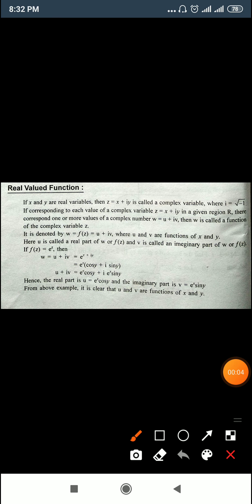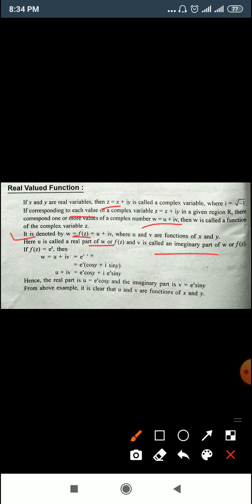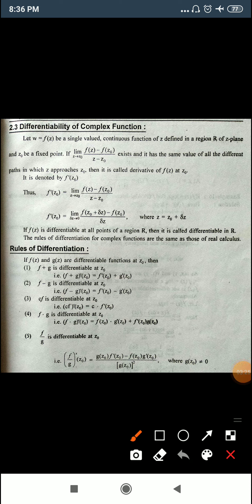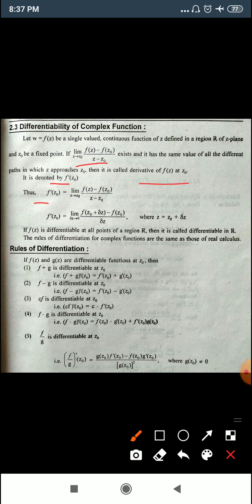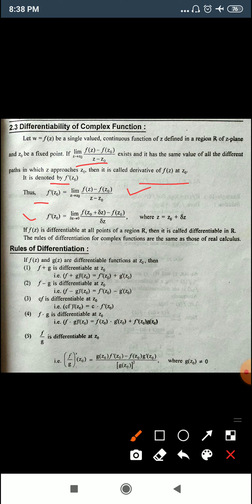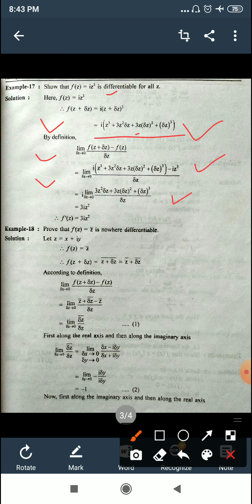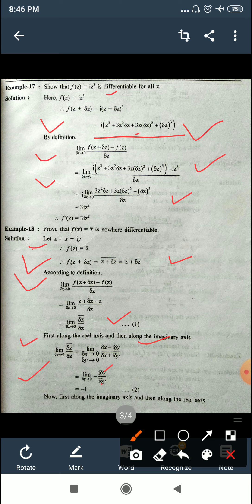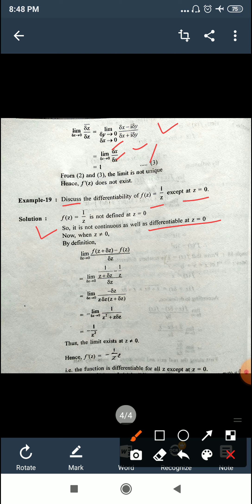Lecture no. 5 Complex variables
Complex function